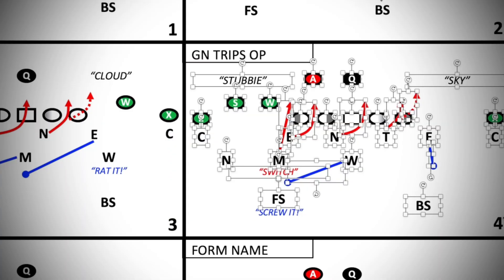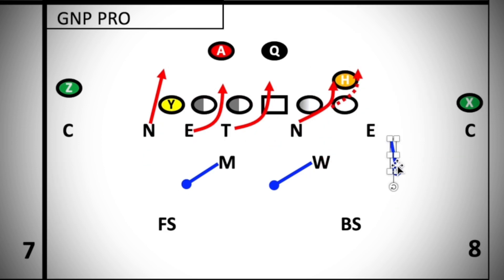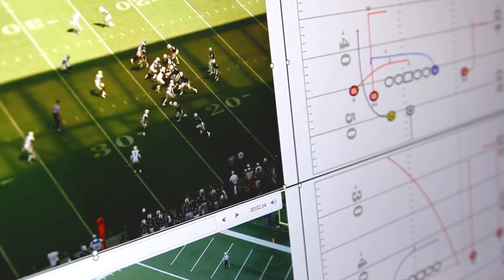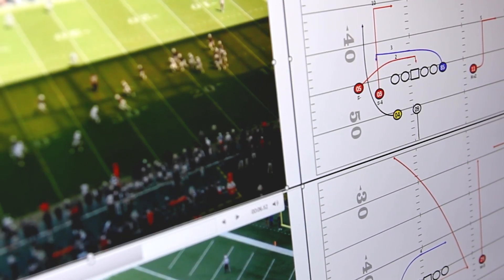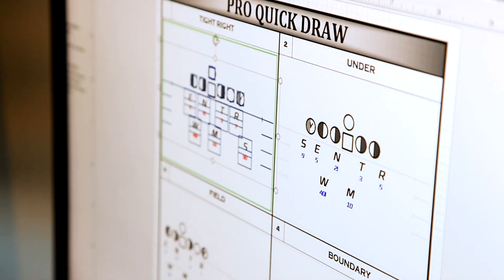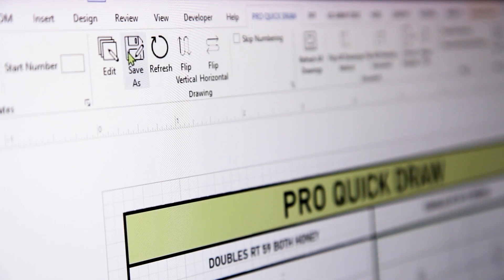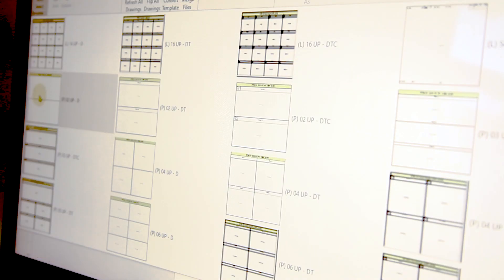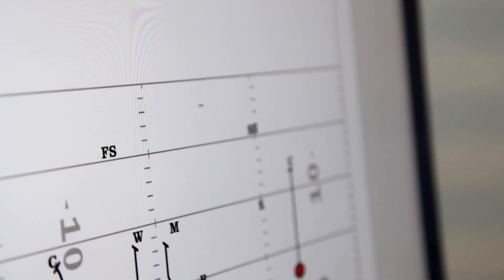What Coaches are Saying | Pro Quick Draw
Time-Saving? Life changing? A few customers share their experience with using Pro Quick Draw, a software to help coaches expedite their playbook workflows.

Pro Quick Draw is the most intuitive, user-friendly Playbook Software for Coaches. Is is a plug-in to Microsoft Visio & PowerPoint making it an incredibly powerful platform to make organizing, drawing, scouting and presenting easy and professional.

Request a Free 14-day trial and keep everything you make.

About Us:

Pro Quick Draw was dreamt up with a desire to fill the gaps in an existing drawing system, Microsoft Visio. While Visio was originally intended for architects, it became the default choice for football coaches at the highest level of football in the US. Frustrations with lack of tools and time wasted on busy work encouraged NFL Coach (Founder Andy Bischoff) to push technology to improve in his daily routine. Rather than imagining a standalone software, he created a wishlist of features to enhance Visio & PowerPoint geared toward coach workflows. He then found a talented developer who understood football operations, building the beginnings of Pro Quick Draw.

In 2018, Coach Bischoff and his wife Brittany built a small team and began servicing a few NFL clubs who took a leap of faith on the startup. Today, Pro Quick Draw services thousands of high schools, small colleges, FBS teams, Canadian Football League and Universities, European clubs and 24 of 32 NFL franchises. What started as a personal idea for an eager coach turned into a strong product in the playbook market at all levels of the football community.